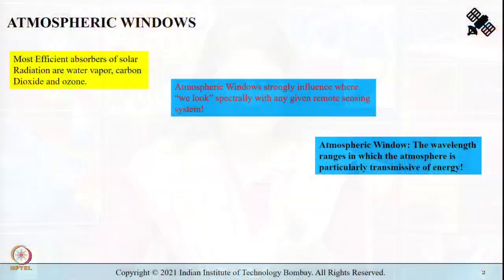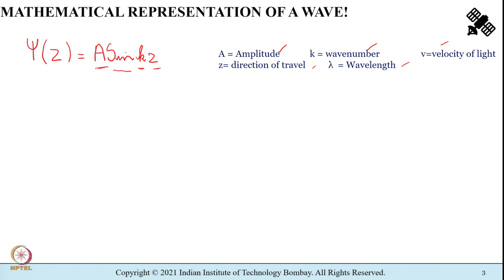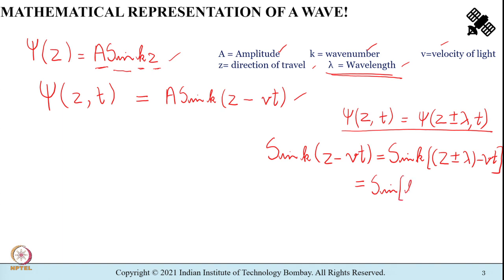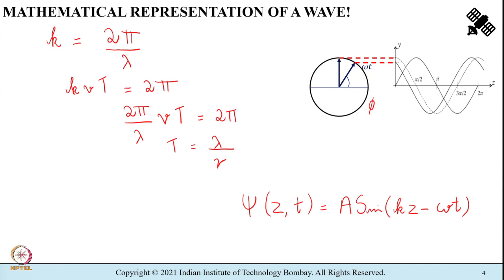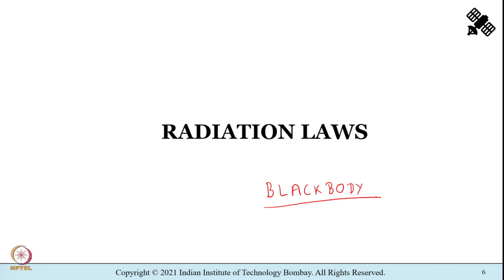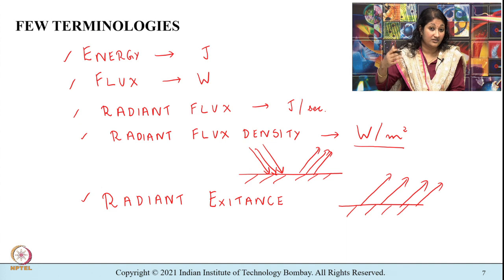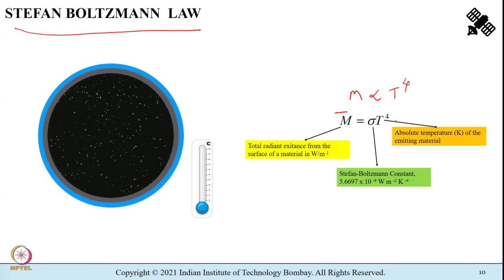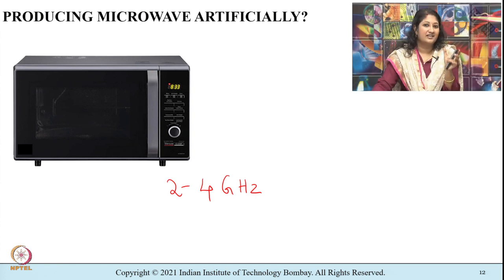M1L3: Fundamentals Laws Of Remote Sensing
Week 1: M1L3: Fundamentals Laws Of Remote Sensing